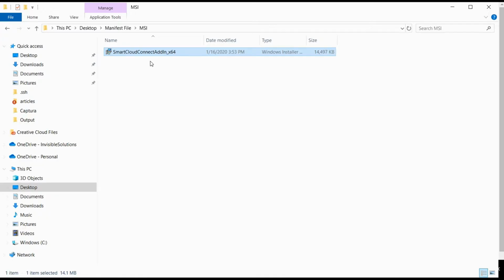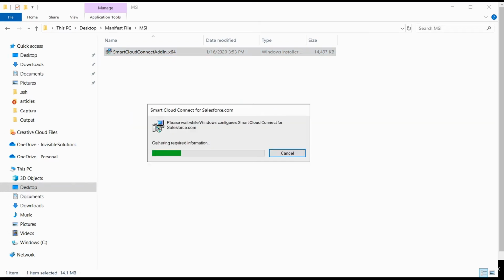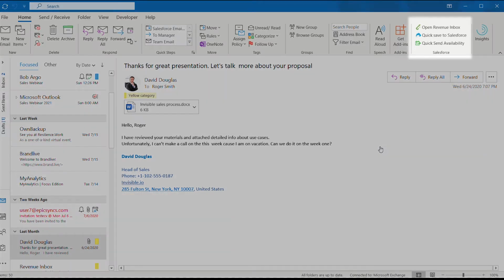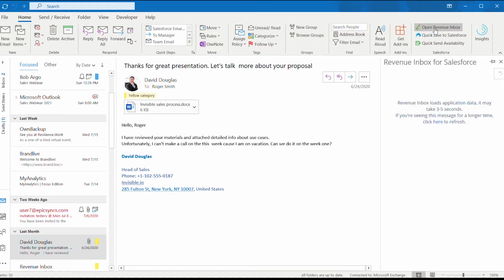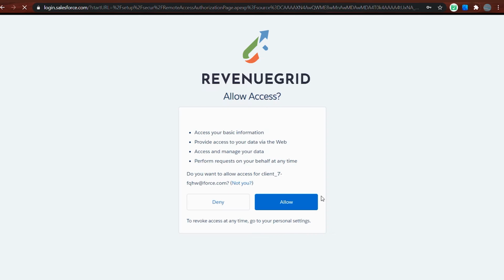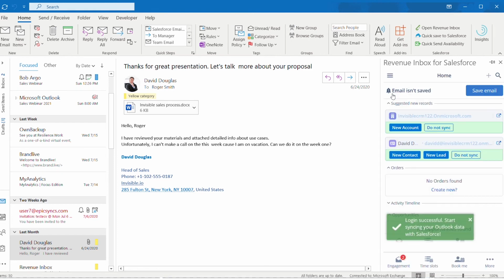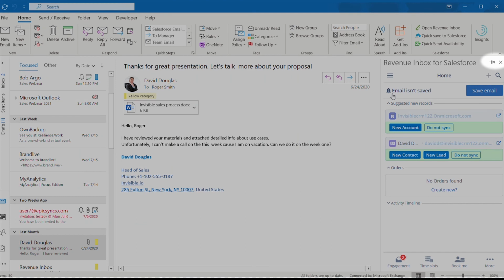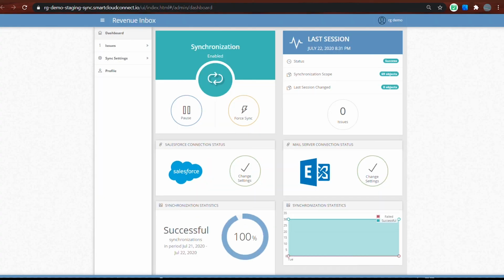Revenue Inbox Desktop (.msi) Add-In Installation | all-in-one guided selling by Revenue Grid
This is a quick step-by-step tutorial on how to install and run Revenue Inbox Desktop (.MSI) implementation used by some enterprise customers.

Note: Revenue Inbox is NOT a standalone application, rather it's an add-in/Chrome extension.

References:

How to install and run Revenue Inbox Desktop (.MSI) implementation (MS Outlook 2010, 2013, 2016, 2019)